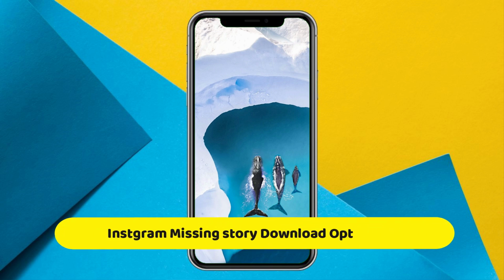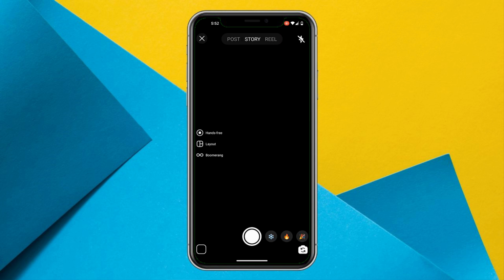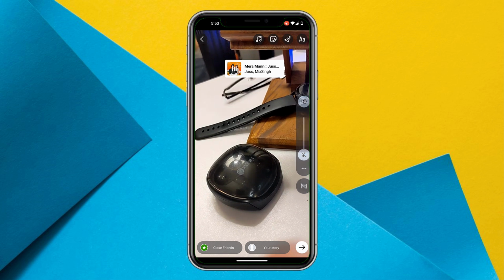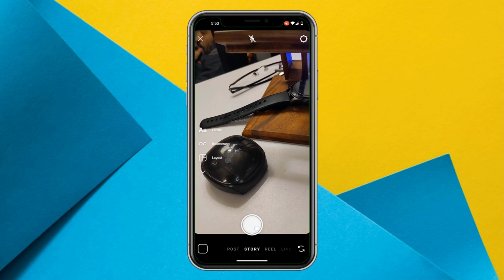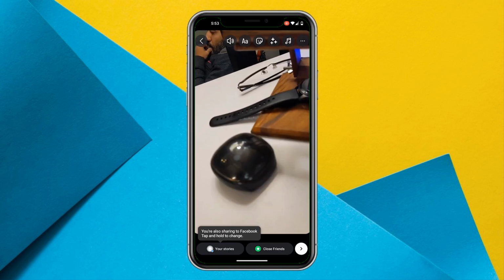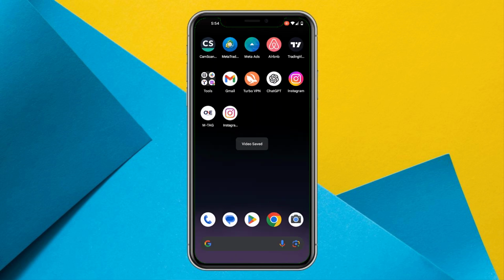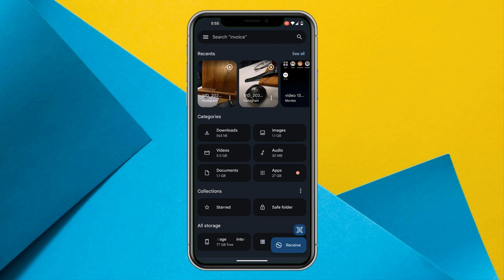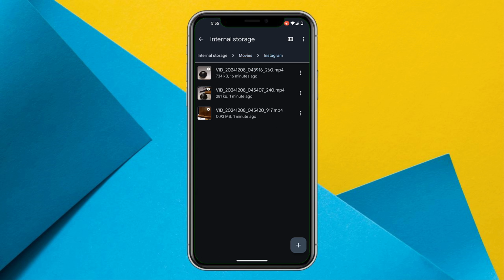Unable to See 3 Dots to Download Instagram Story | Instagram Missing Story Download Option Fix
Can’t find the 3 dots to download Instagram stories? Don’t worry! In this step-by-step guide, I’ll show you how to fix the missing download option issue on Instagram and save your stories directly to your gallery. This solution works for both Android and iOS devices.

🔹 What You’ll Learn:
✅ How to fix the missing 3 dots issue on Instagram stories
✅ Alternative ways to download Instagram stories without the 3 dots
✅ Quick troubleshooting tips for Instagram app issues
✅ How to clear cache and update the Instagram app for fixes

✔️ Simple solutions to save your Instagram stories
✔️ Works even if the download option is missing
✔️ Perfect for both new and experienced Instagram users